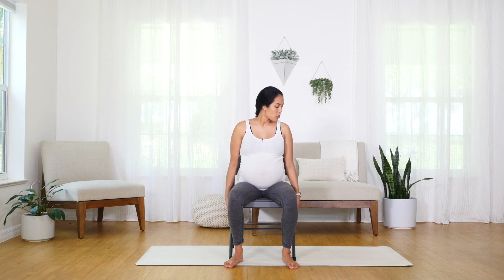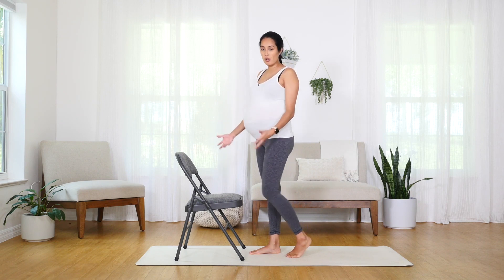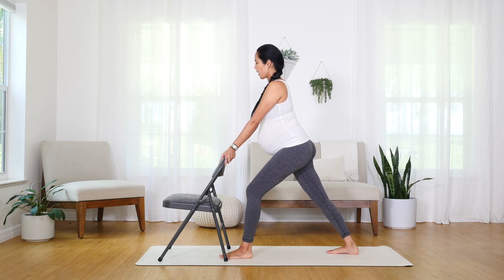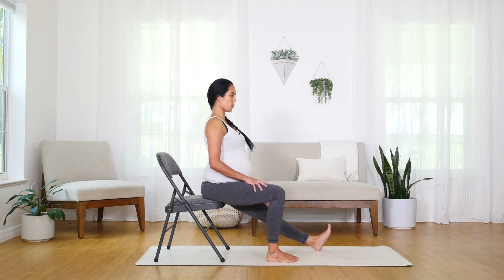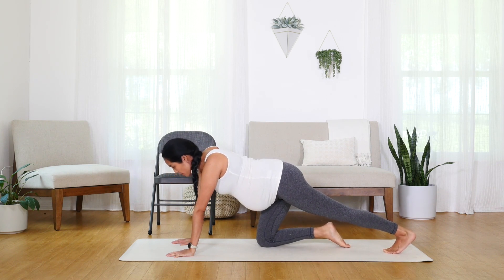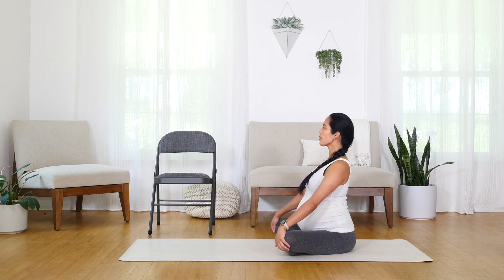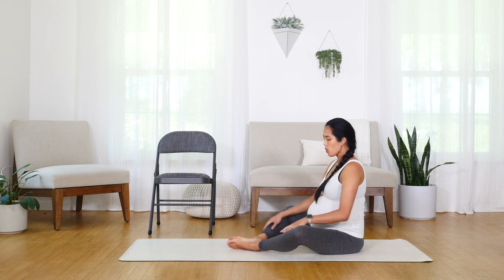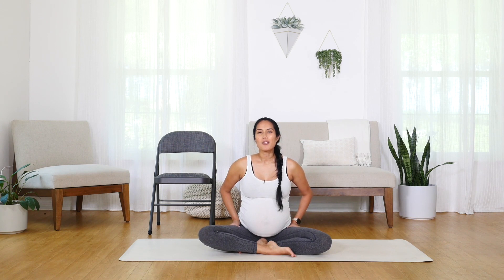Yoga For Pregnancy: Hips And Legs Routine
Join Yoga Alliance Certified teacher MJ Gordon for a simple, fun and effective routine expecting mothers can practice. It's Yoga For Pregnancy: Hips And Legs Routine.